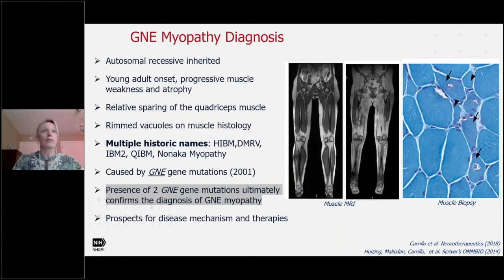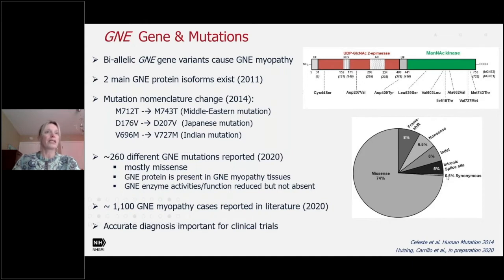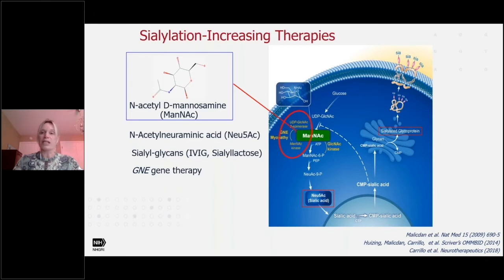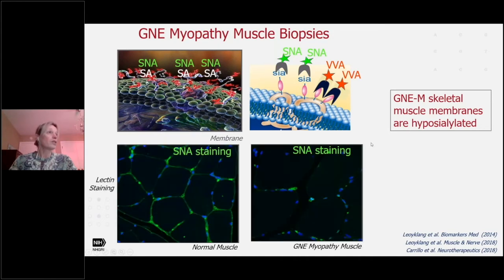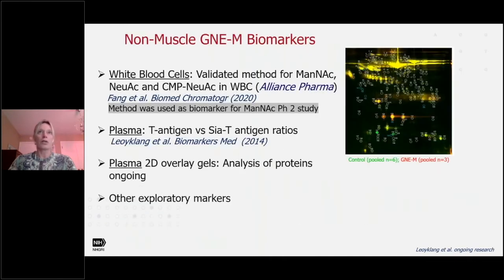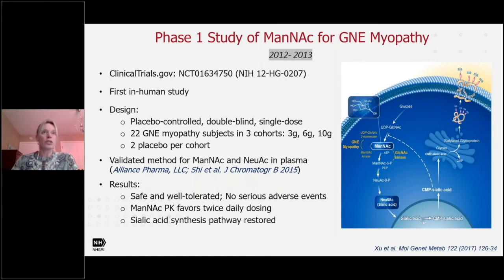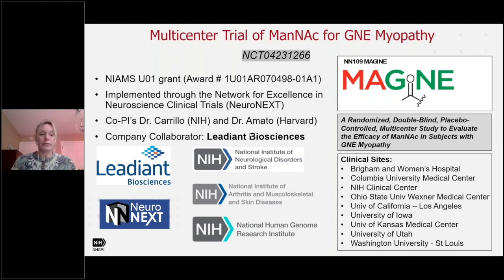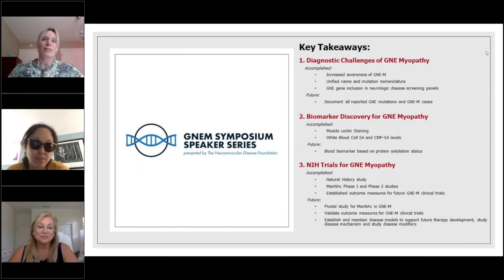NDF GNEM Symposium Speaker Series: Dr. Marjan Huizing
"NIH Research Studies for GNE Myopathy" with presenter Dr. Marjan Huizing, NHGRI/NIH

About NDF: Our mission is to enhance the quality of the lives of people living with GNE Myopathy through advocacy, education, outreach, and funding critical research focused on treatments and a cure.